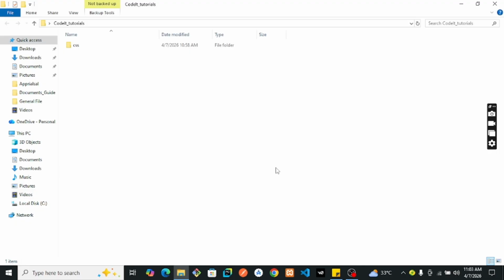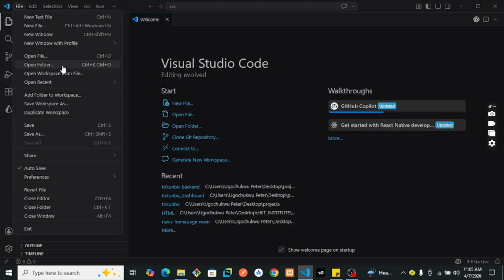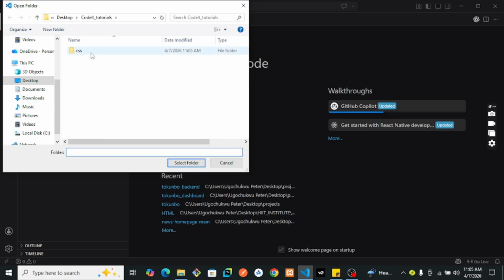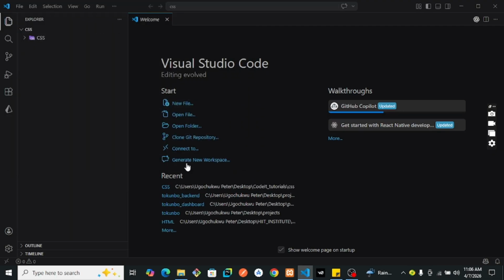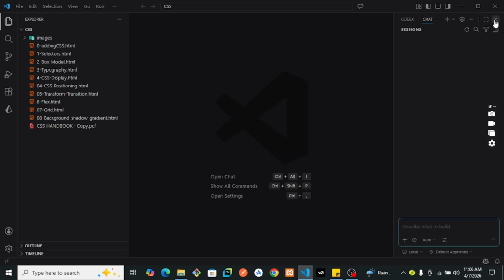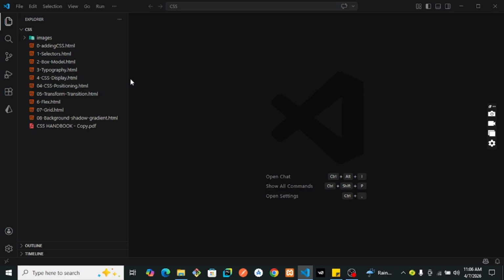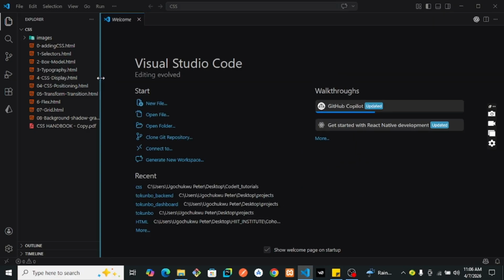02 Introduction to css part 2